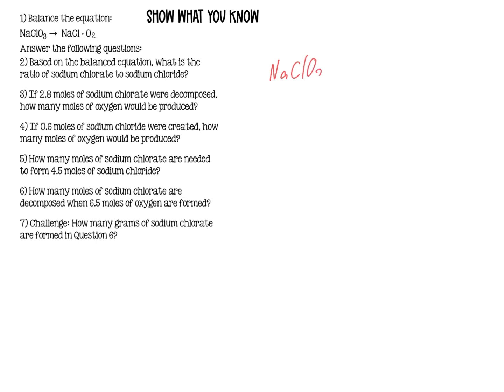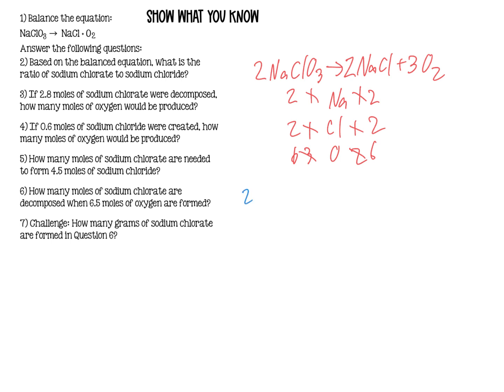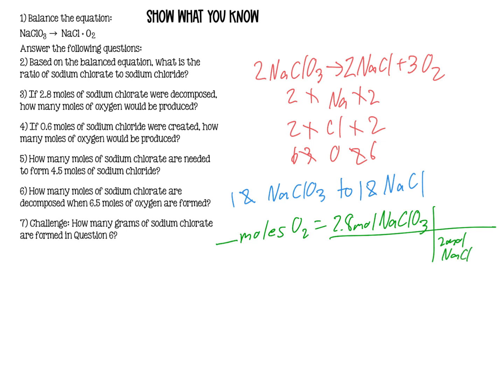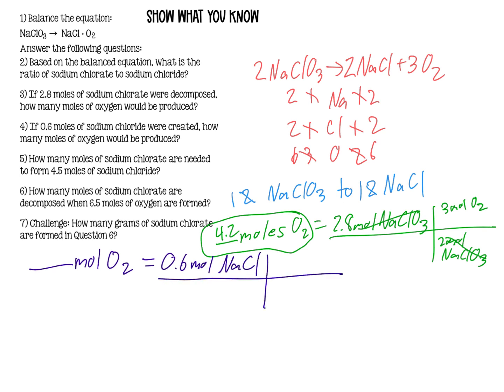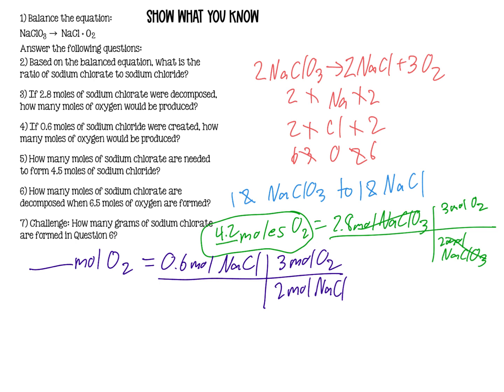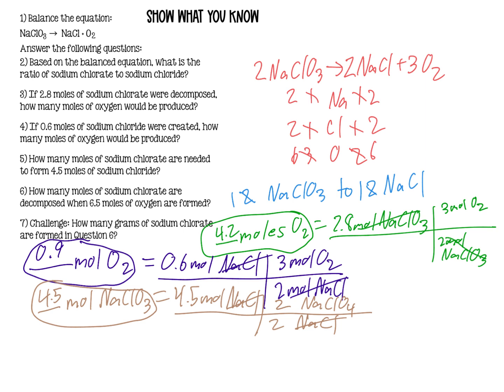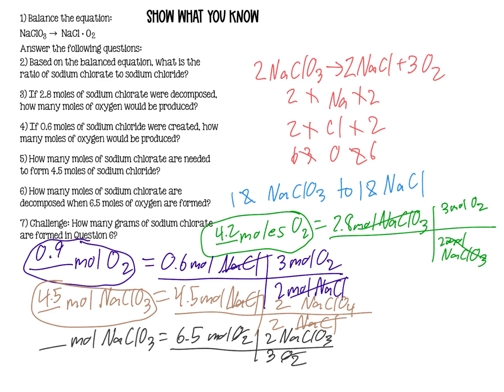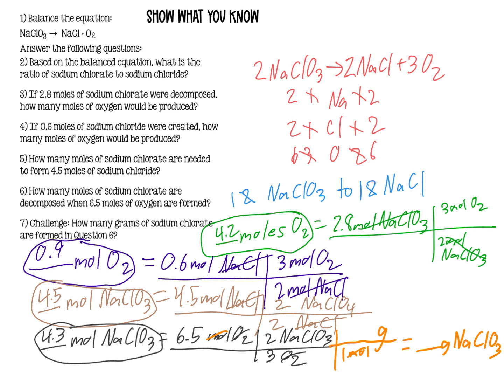SWYK Mole Ratio